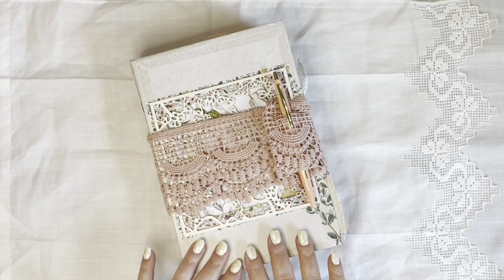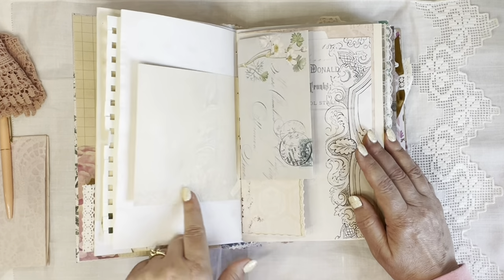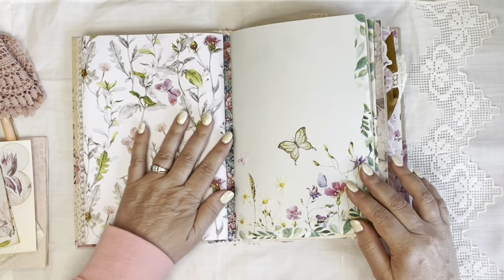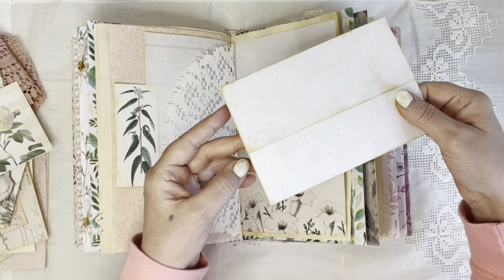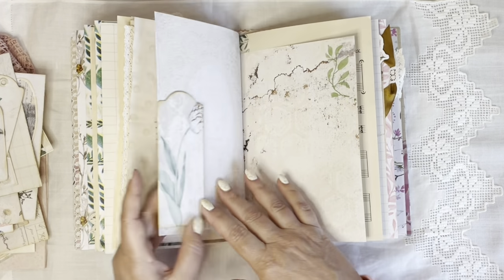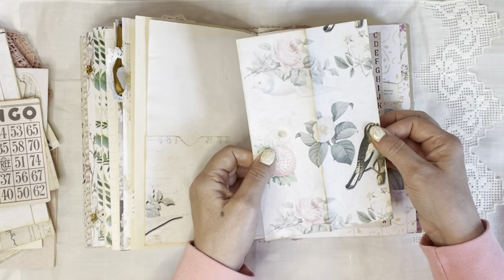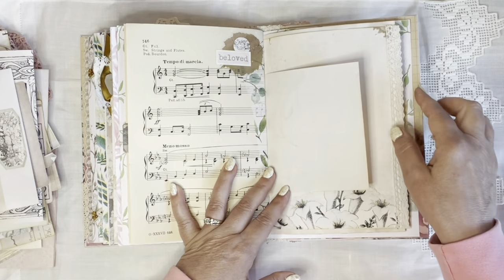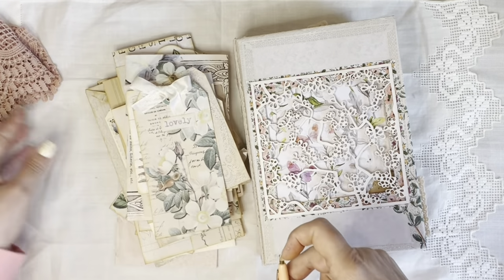Ivory Dreams Flip-Through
Ivory Dreams
Nanine @CollageType Etsy shop

The kits I used
Wedding Guest Book and Journal Kit

Ancient Ivory Junk Journal Kit

Ivory Botanical File Folder Kit

Ivory Botanical Junk Journal Kit 2

My favorite things (Amazon list -